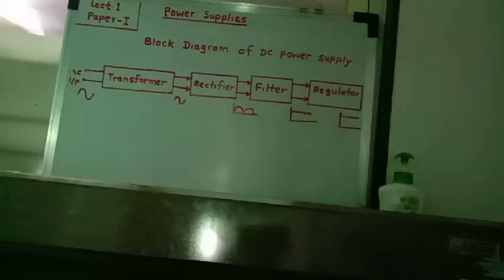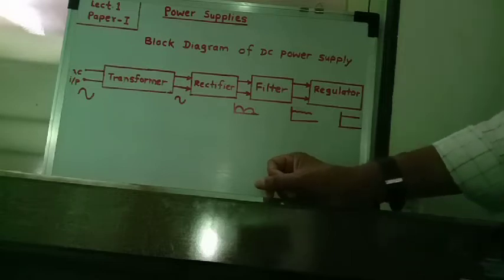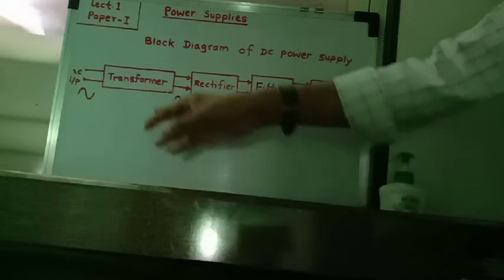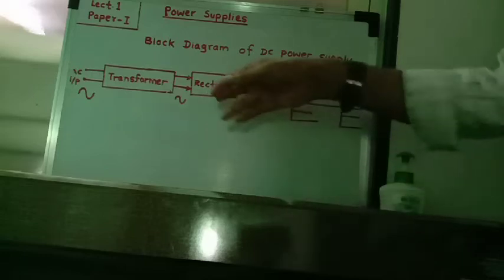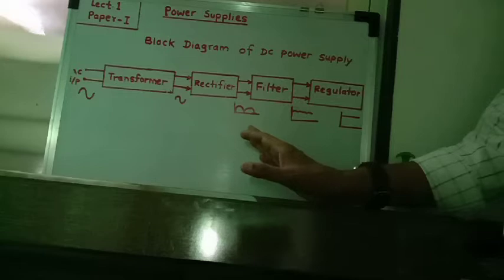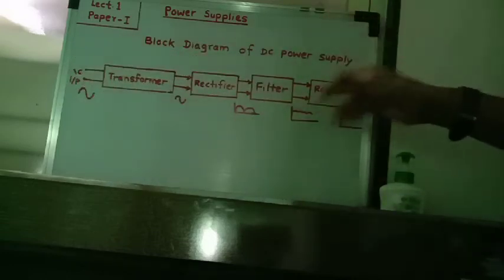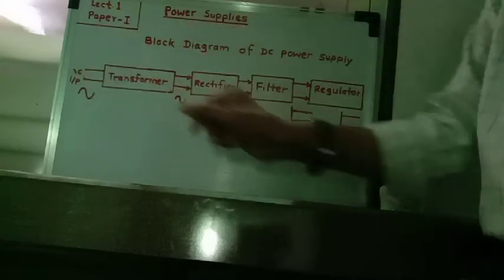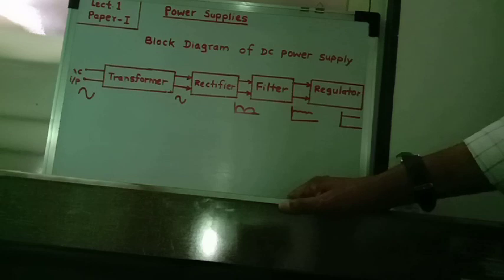DC power supplies